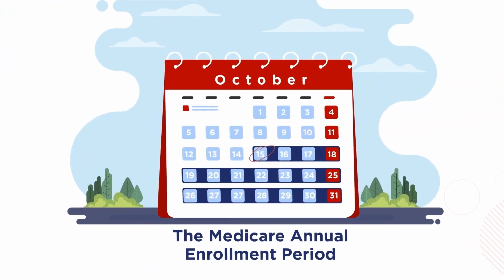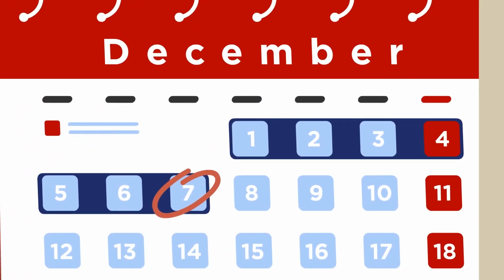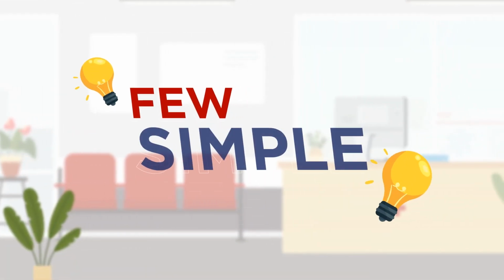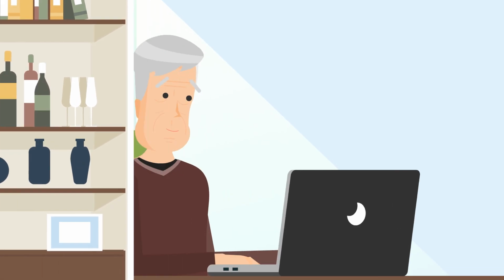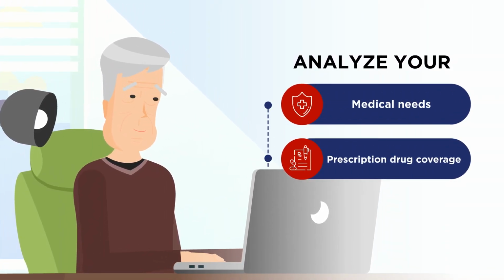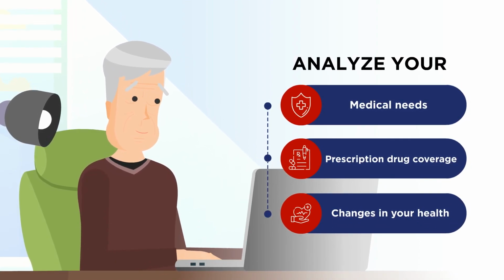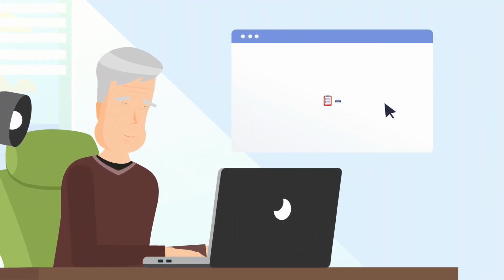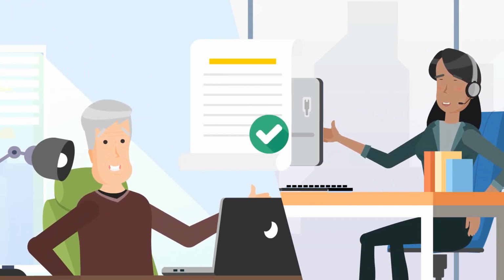The Medicare Annual Enrollment Period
The Medicare Annual Enrollment Period allows you to make changes to your Medicare coverage each year. Learn the best tips and tricks.

WE CARE ABOUT YOUR MEDICARE

Get a quote today from 30+ carriers & plans in your area! Plus, our services are 100% FREE!

MEDICARE FACEBOOK COMMUNITY: Join our exclusive Medicare Facebook community! Whether you're a current Medicare beneficiary, taking care of a loved one on Medicare, or will be aging into Medicare shortly, this is your sales-free Medicare resource center